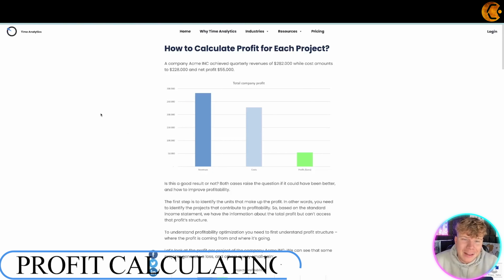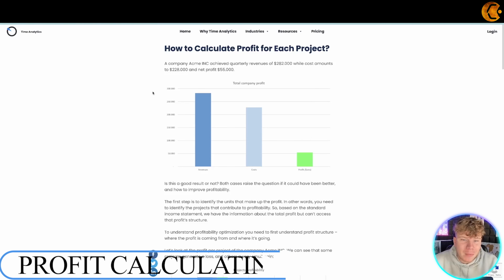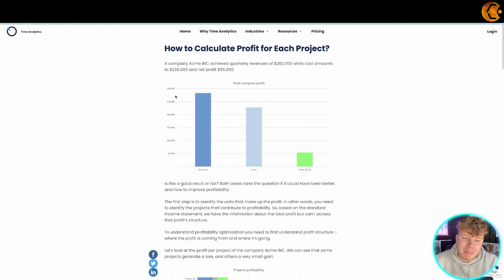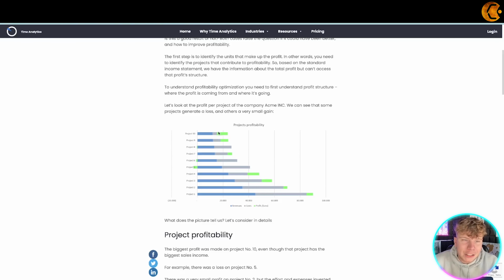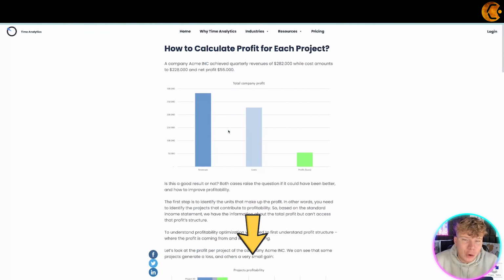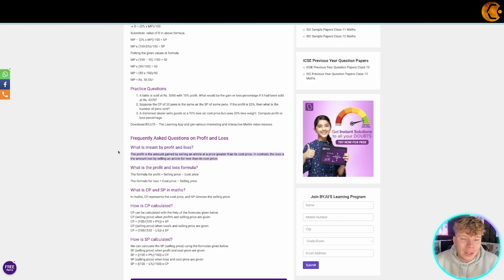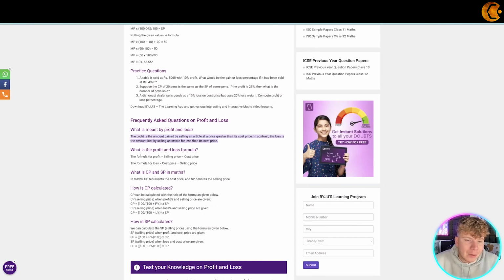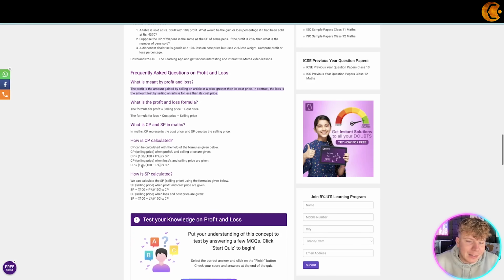How To Invest In Cryptocurrency 🎯 How do you structure a crypto portfolio?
How To Invest In Cryptocurrency | Best Investment | Crypto Portfolio

Welcome to our How To Invest In Cryptocurrency Video!

Basics for profit calculation
How to calculate profit per project?
According to the estimations, over 70% of professional service companies don’t have records of how much profit each project or service line brings.

Given the fact that profit is the difference between the revenue and the costs, project revenue is a known category and can be found in the accounting records. From analytical point of view, project revenue represent billable hours multiplied with project billing rates.

So, we have the basic formula:

Project profit = Project revenues – Total project costs

Project cost calculation
In contrast, companies have trouble allocating costs per project. The cause for this is the fact that some employees work on multiple projects, and that some general expenses exist, and are difficult to allocate per project.

How to allocate the costs?

A professional service company sells its time, or, better put, its employees’ time. That is why time is the key element in allocating costs.

Let’s start with the basic project cost formula:

Total project costs = Labor costs + Overhead costs

Labor costs

Using project hours tracking tools and all employees logging their time per project is a very simple way to get a record of the number of hours per project. The software then multiplies the hours spent on a project by the pay rate of the employees who were engaged on that project to calculate the direct labor costs related to a specific project.

So, labor costs are connected to the employee hourly rate (pay rate).

Overhead costs

How should you allocate overhead expenses? These are the general expenses, including utilization, rent, administration costs, office costs, internet costs, phone and postal costs, etc.

You can do this by assessing the overhead cost hourly rate. So, the total overhead costs for a specific period are divided by the number of work hours in that period. Once we multiply the overhead cost hourly rate by the number of hours per project we will get the cost of allocated indirect costs per project.

When we add labor costs and overhead costs, we will get the total costs of each individual project.

However, this calculation can be complicated.

To simplify the process, we have the option of doing the entire calculation in two steps:

Firstly, we calculate the total employee rate through the following formula:

Total cost rate = Pay rate + Overhead hourly rate

Secondly, we enter that rate into the time tracking software, and the software will generate the total expenses per project by multiplying the total number of hours per project with the total cost rate of individual employees working on the project.

Net profit and margins calculation
When we have calculated project costs we can easily determine the margins and profit by deduction the costs from the income, which is a known category due to the invoicing process. In the next picture you can see automated report about each client/project profit.

I hope you found value in our How To Invest In Cryptocurrency video. Make sure to leave a like on the video if you gained value from it!

⏰Timestamps⏰

00:00 Profit Calculate Project introduction
00:13  Profit Calculate Project
02:13   Profit Calculate Project Summary
02:55  Profit Calculate Project Outro